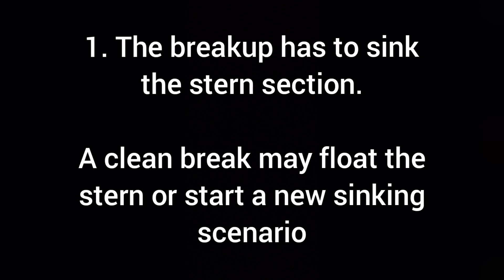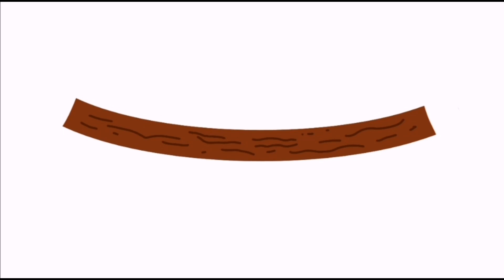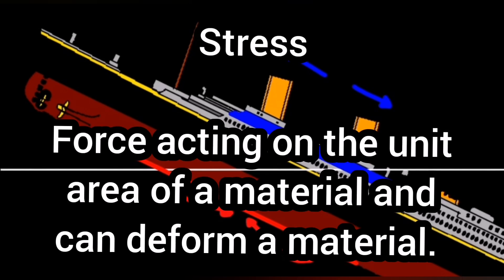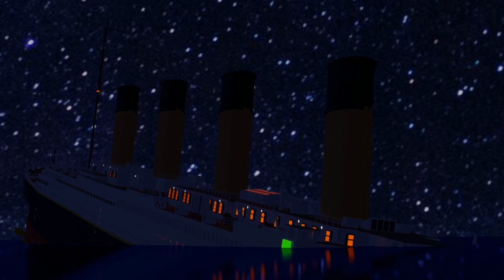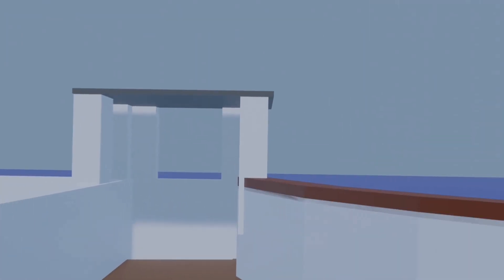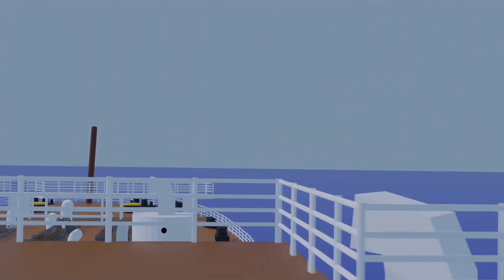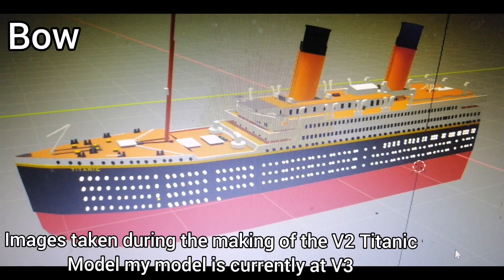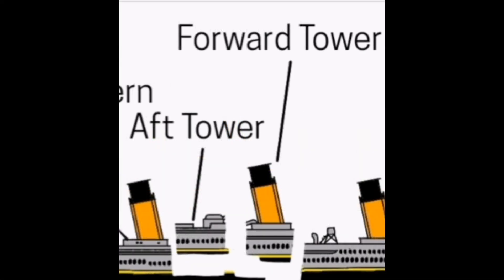[OUTDATED] HOW THE SHIP BROKE | Mini-Documentary on my Titanic Breakup Theory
This video is a Mini-Documentary regarding on my OWN TITANIC BREAKUP THEORY which is based off Roy Mengot. This video explains how my breakup theory worked and how it happened.

This video is divided in parts.

00:00 Intro
00:37 Roy's Theory and four rules
01:48 Tension, Compression and Stress
03:05 Expansion Joints and Sections
05:01 Survivor Accounts
10:17 Breakup Simulation
11:46 Real Time Animation
14:53 Outro